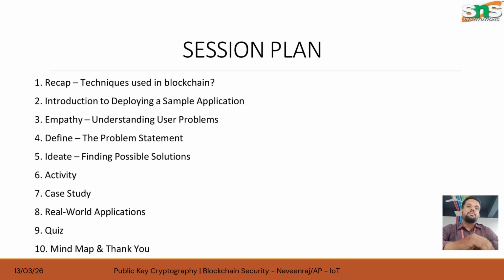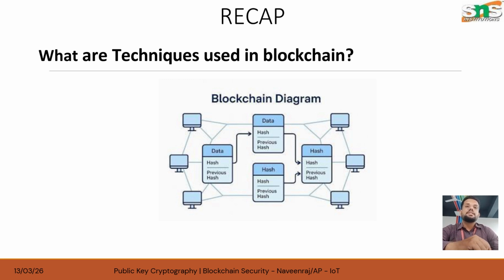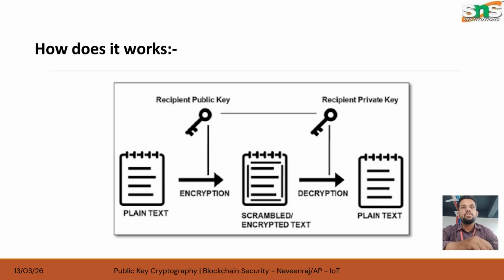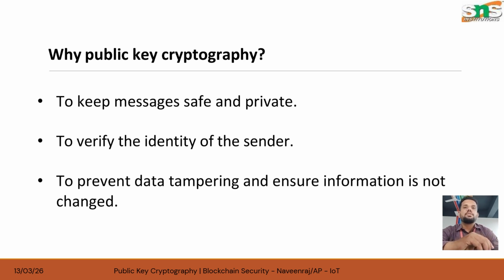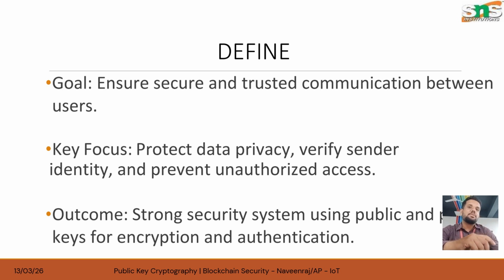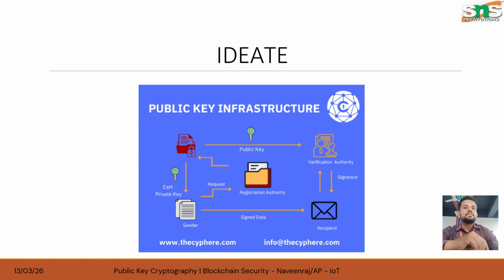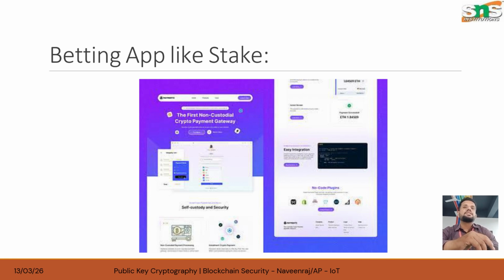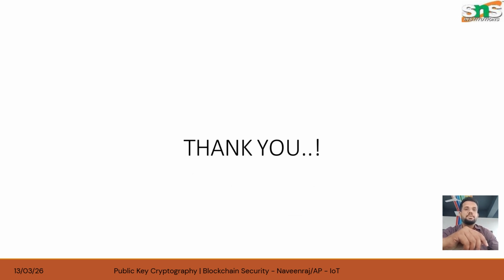Public Key Cryptography | Blockchain Security | SNS Institutions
Public-key cryptography, or asymmetric cryptography, is the field of cryptographic systems that use pairs of related keys. Each key pair consists of a public key and a corresponding private key.[1][2] Key pairs are generated with algorithms based on mathematical problems termed one-way functions. Security of public-key cryptography depends on keeping the private key secret; the public key can be openly distributed without compromising security.[3] There are many kinds of public-key cryptosystems, with different security goals, including digital signature, Diffie–Hellman key exchange, public-key key encapsulation, and public-key encryption.